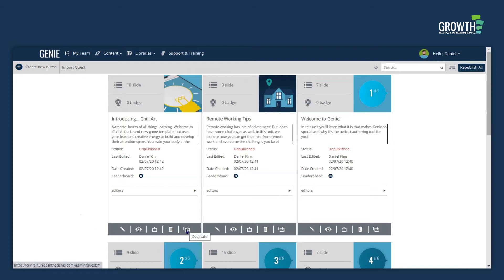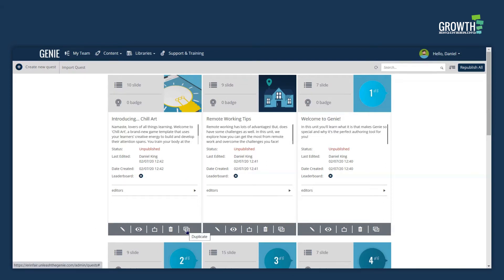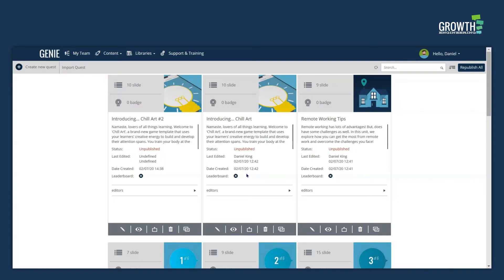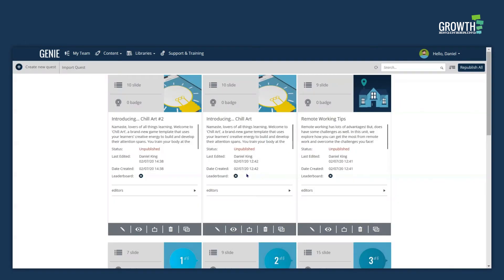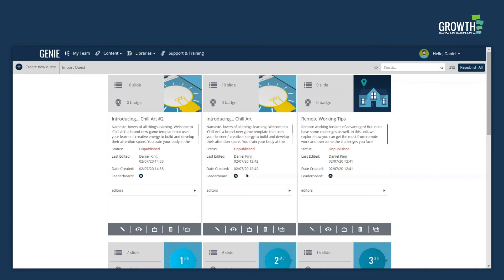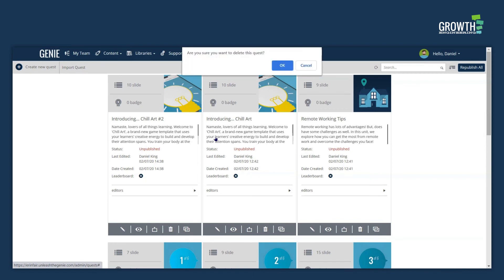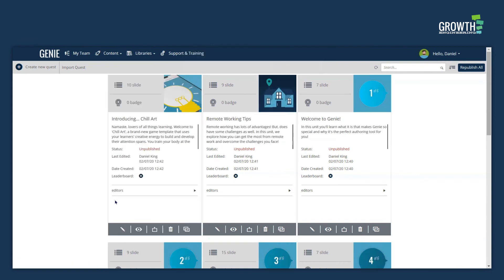Duplicating and Deleting Quests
In this video you will learn how to to duplicate and delete Quests in the Quest Home area of Genie.